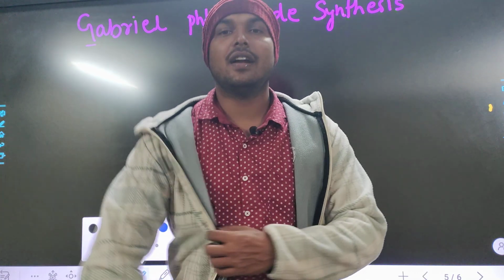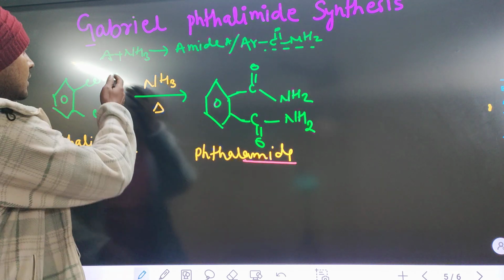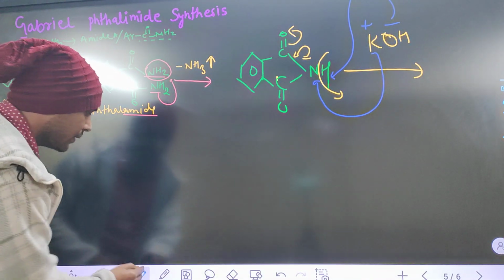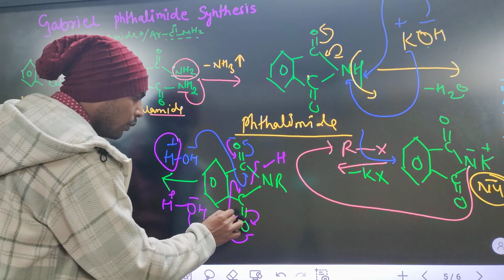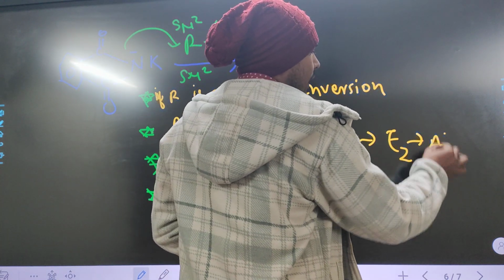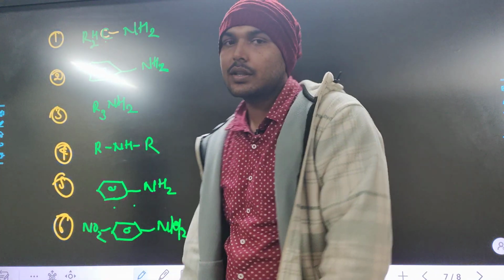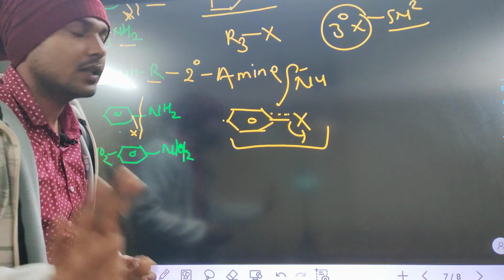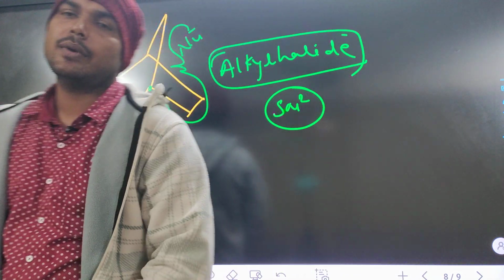Amine Gabriel phthalimide Synthesis ll Organic chemistry ll Board,NEET, IIT JEE, Mains Advance lll